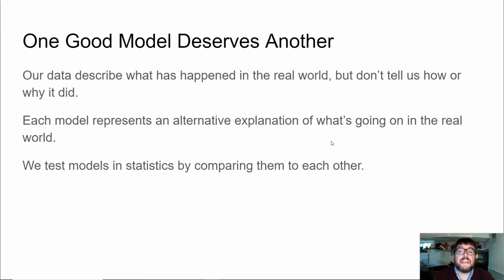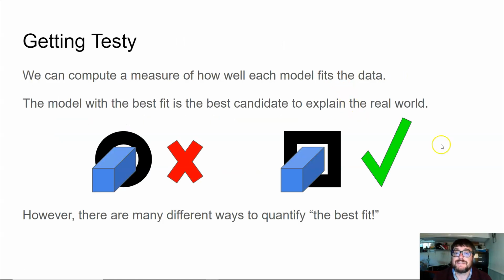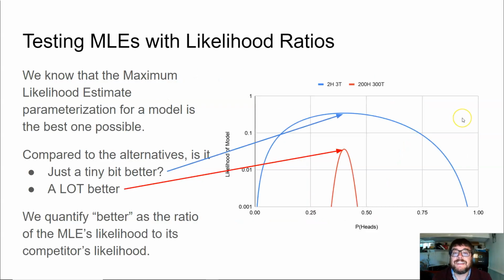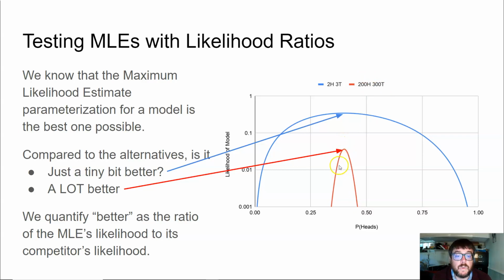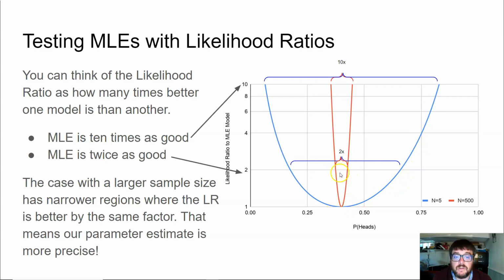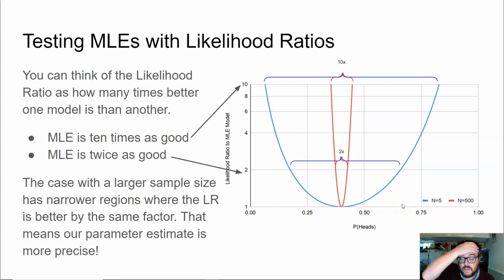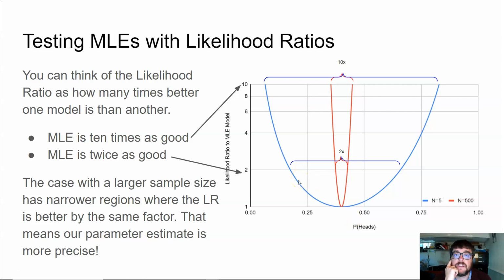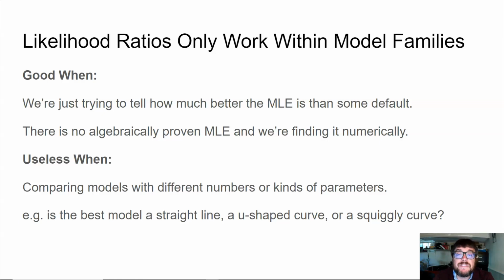Model Testing and Likelihood Ratios